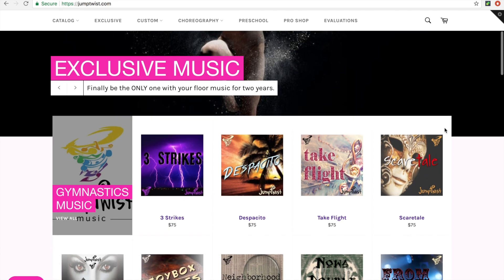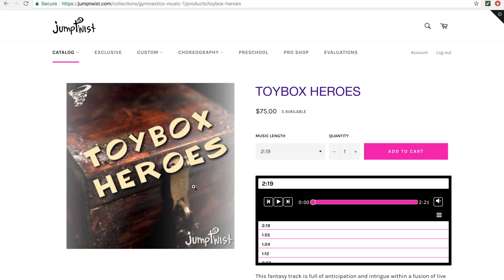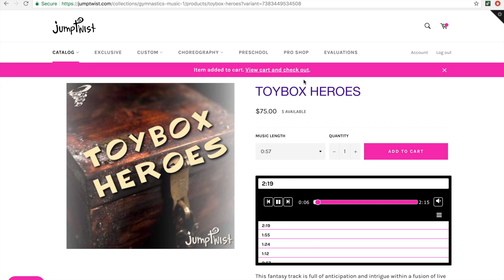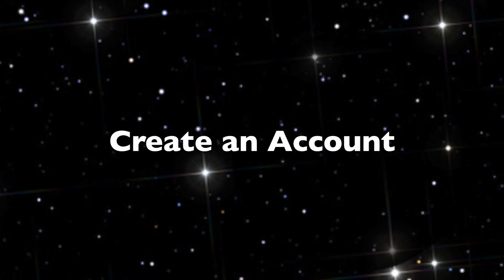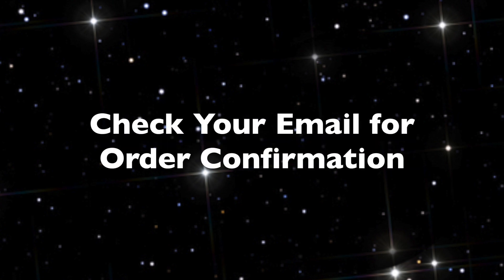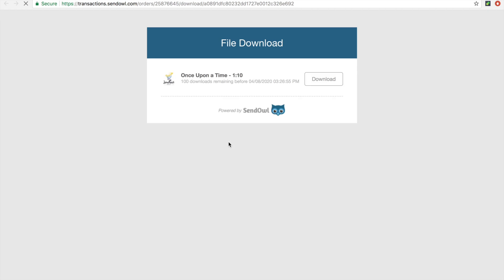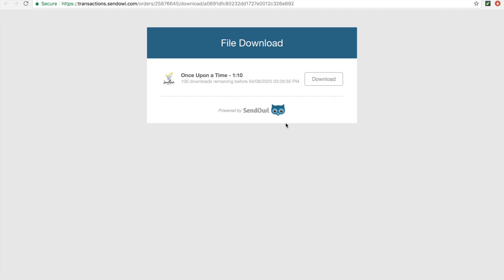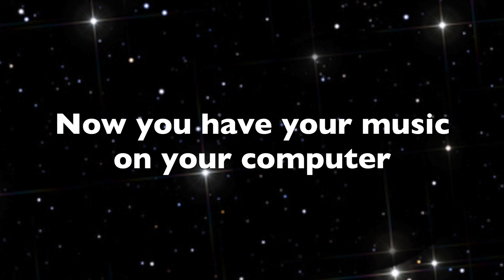How To Download Floor Music to Your Computer | Jumptwist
This video will walk you through the checkout process on the new jumptwist music shop. All of our Digital Download Products will be sent to you in an email order confirmation link. This link will open a page where you have the option to download the file. Once you click download, your music will automatically start playing. You can click the down arrow for the music to download onto your computer. Now your music will be on your computer.